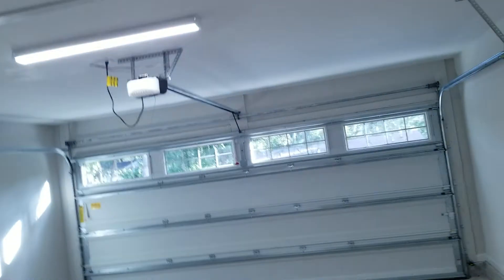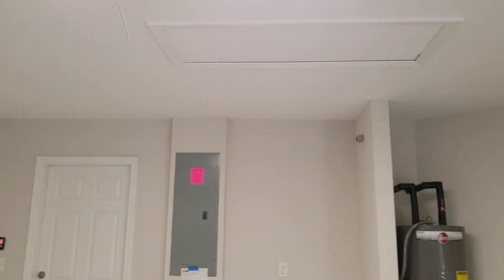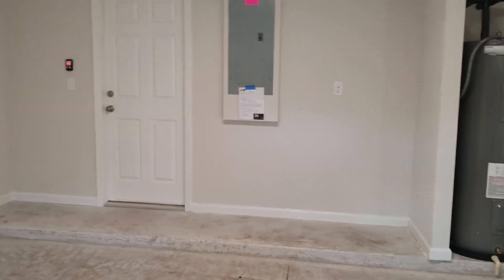8739 Susie St-release to Marketing video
8739 Susie st-Final walk